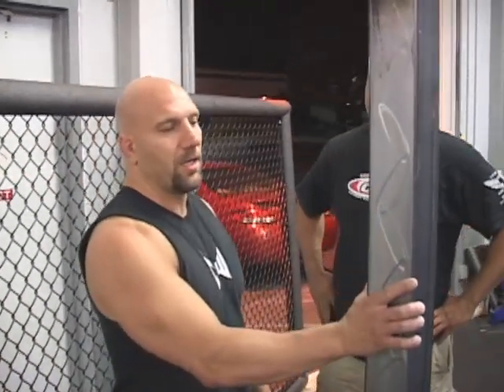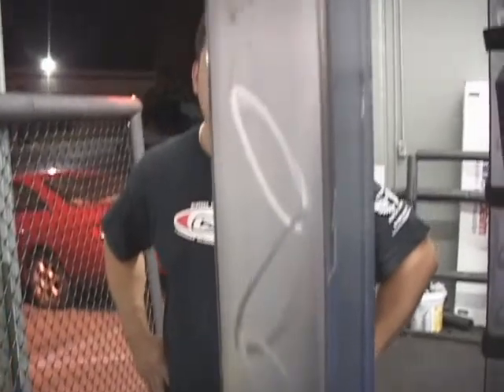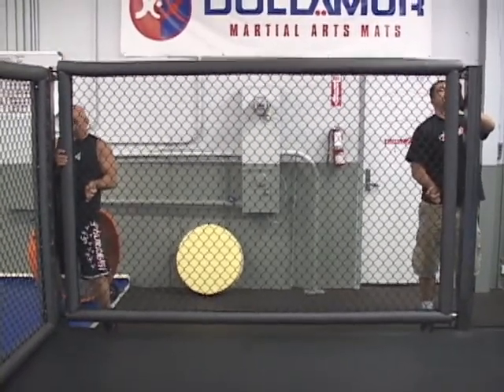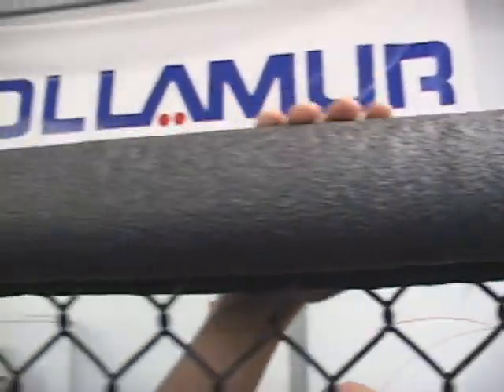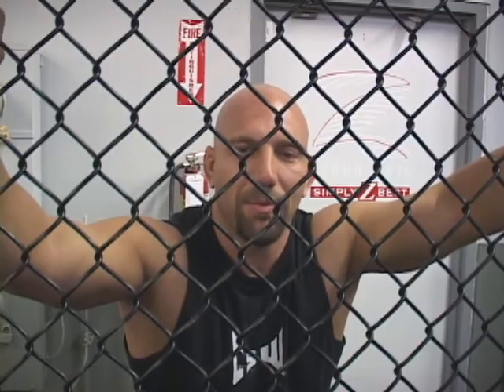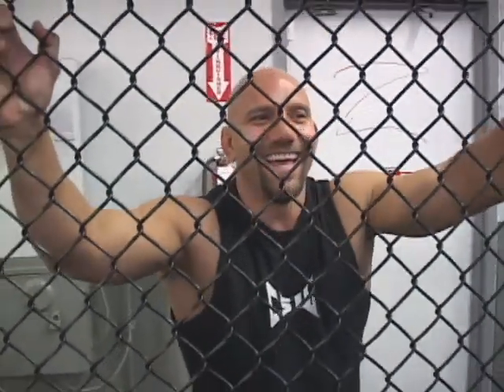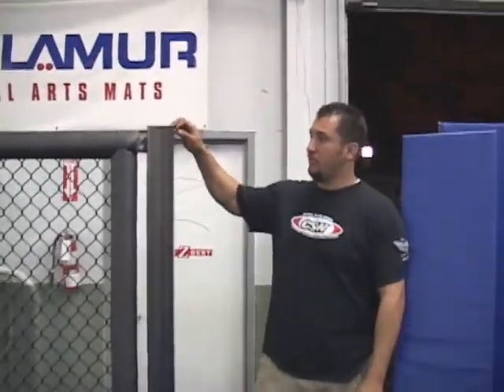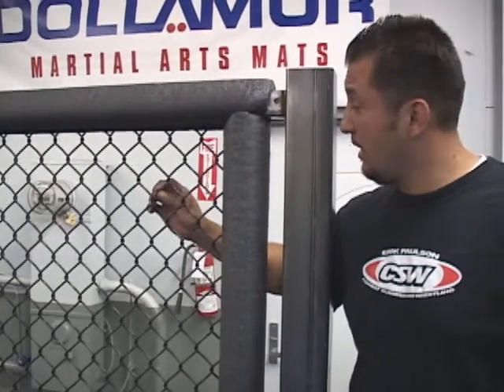The CSW Cage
Fred George shows you the CSW Training Center Cage.